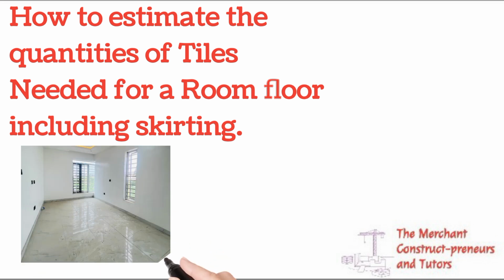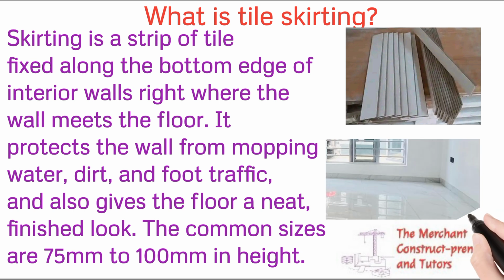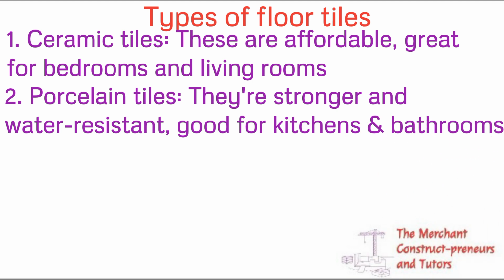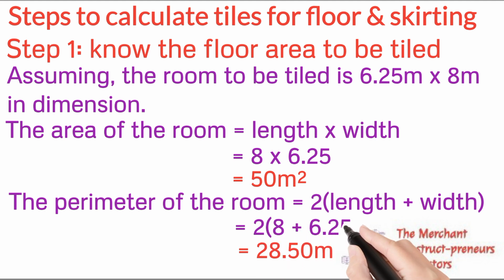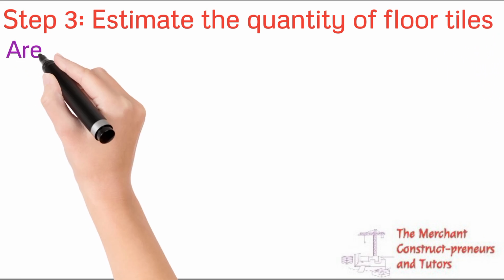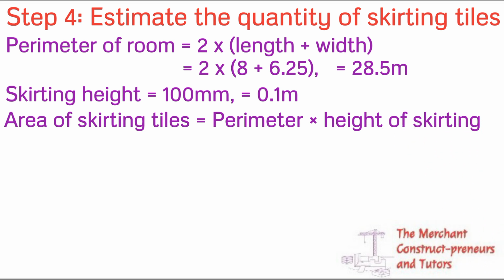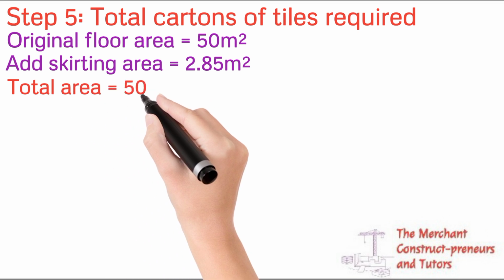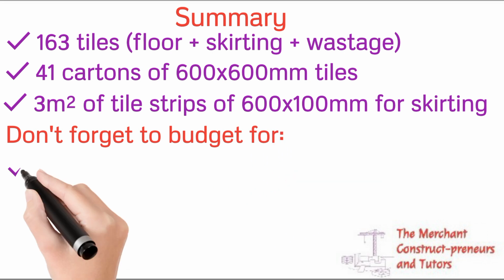How to calculate floor tiles and skirtings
In this video, we break down how to calculate the quantity of floor tiles and wall skirting needed for your building project. Learn the simple step-by-step method using floor area and wall perimeter to avoid wastage and underestimation.

📐 Get accurate estimates for:

* Floor tile area in square meters (m²)
* Skirting length in running meters
* Material allowance (waste factor)

Perfect for site engineers, quantity surveyors, students, and anyone in the building trade.